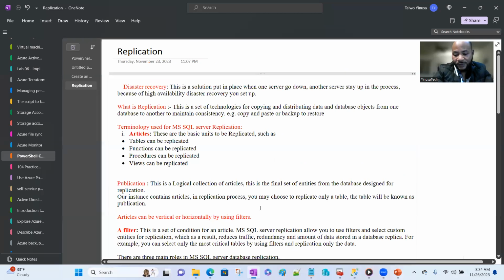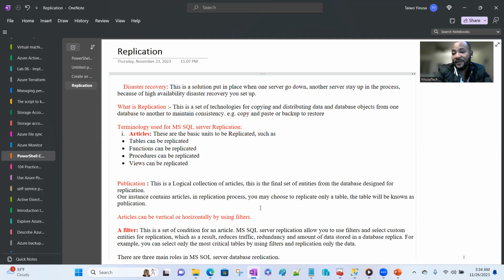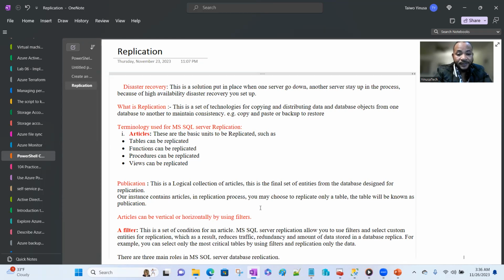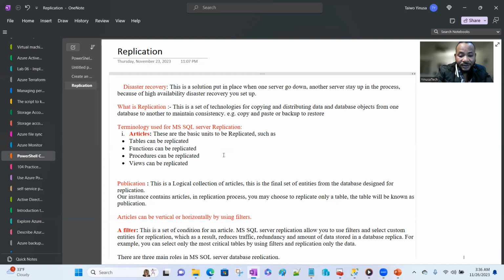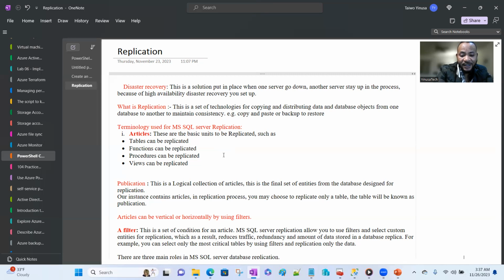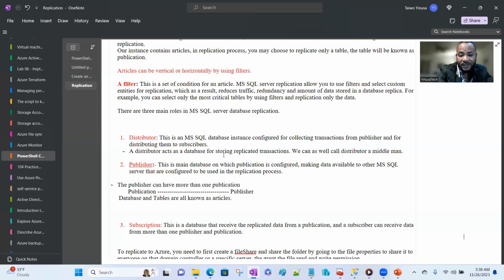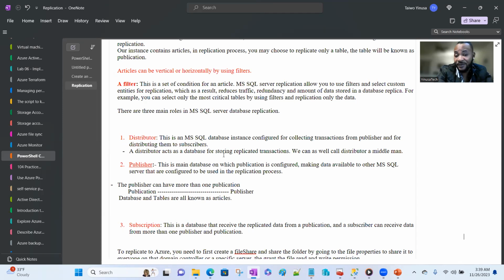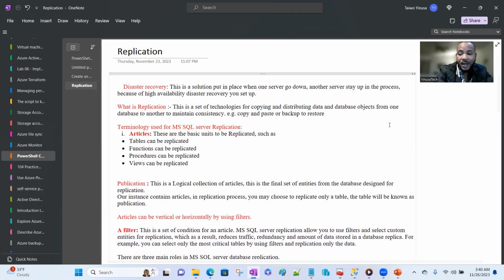Replication in SQL Server: || Terminology || Filter || Distribution || Publisher || Subscription.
Replication is a set of technologies for copying and distributing data and database objects from one database to another to maintain consistency. e.g. copy and paste or backup to restore.